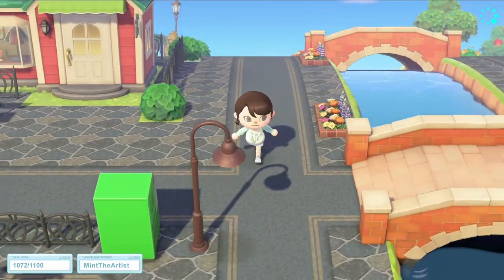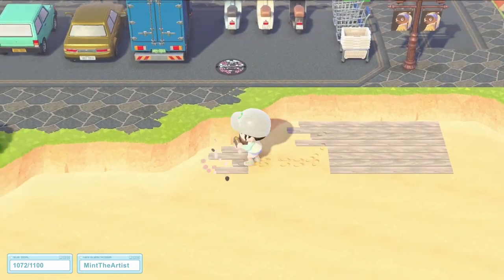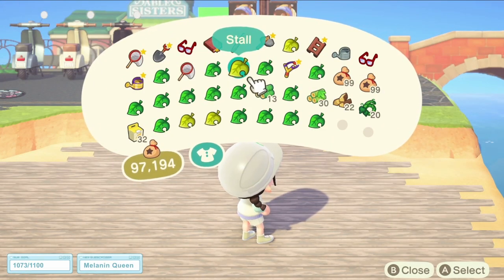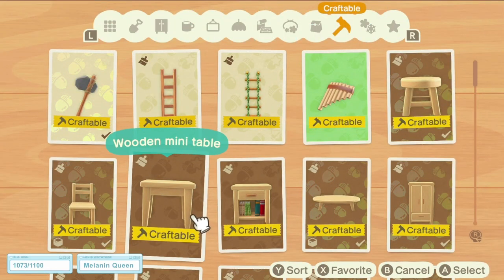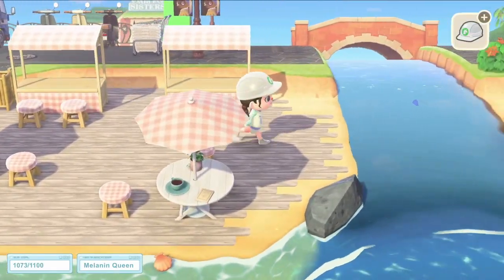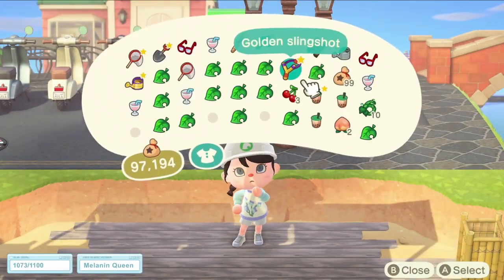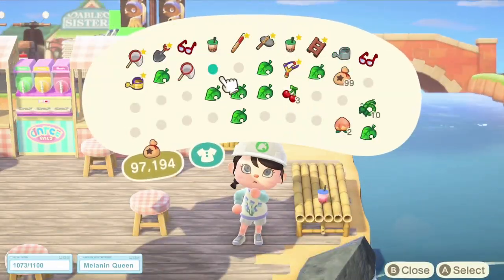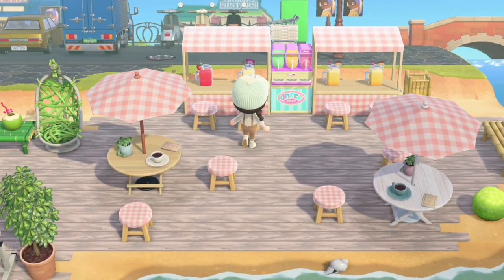A Peach Gingham Juice Bar speed build 🍑 | Beach Builds episode 2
The beaches are always the last part of my island I work on, so I've started this new series to help inspire others to be creative with their beaches.

Custom designs used on my island:
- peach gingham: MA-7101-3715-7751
- brick and road paths: MA-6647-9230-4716
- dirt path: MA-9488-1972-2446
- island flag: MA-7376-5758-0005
- wooden deck for beach areas: MA-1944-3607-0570

THANK YOU SO MUCH TO MY BESTIES!!
- Emily Pound
- Robin Young
- Arasaadi
- Sabribri
- Caeryssi
- •Alivia•
- Kirst🍍
- Zenya Lore